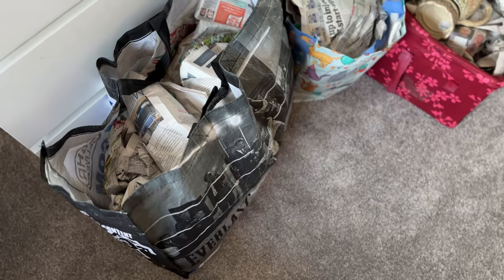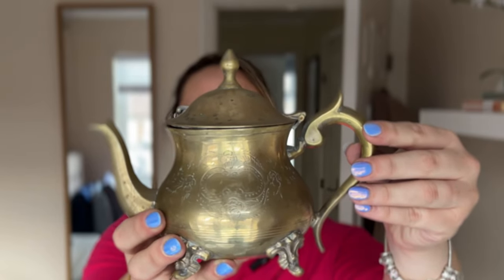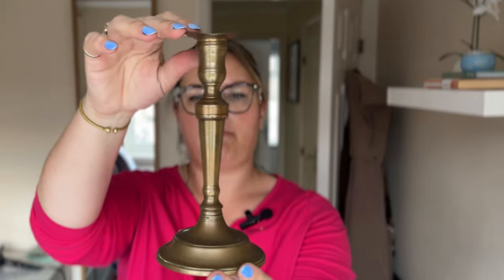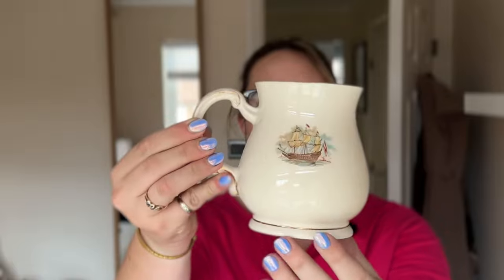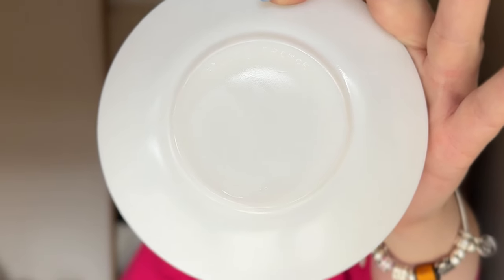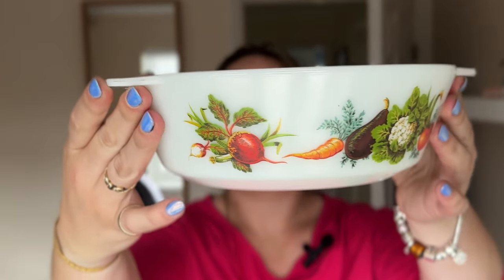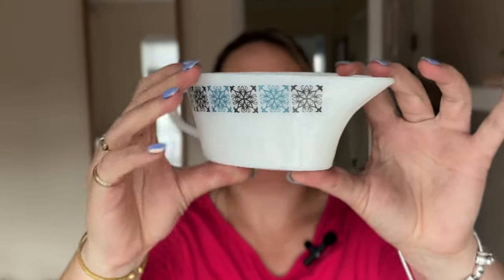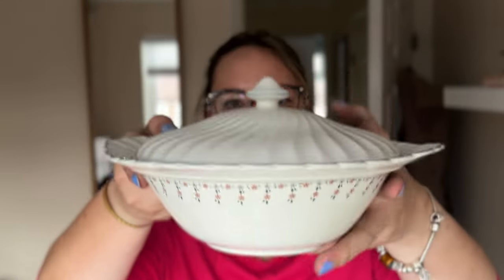AMAZING Charity Shop Finds You Won't Believe! Part 2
Get ready for more THRIFTING GOODNESS! 🤩 In Part 2 of this charity shop haul, I'm uncovering even MORE amazing vintage home decor and kitchenalia.  This bag is jam-packed with treasures, including my most exciting find yet: a pristine Wedgewood sauce bowl from the late 1800s! 😱

Phoenix Furniture Studio is a furniture upcycling and vintage home decor reselling channel passionate about sharing easy-to-follow tutorials and thrift with me and haul videos.

🔖 CHAPTERS
00:00 Intro
01:24 Footed Ornate EPNS Teapot with Engraving
02:33 Brass Cloisonné Enamel Ginger Jar
03:11 Brass Cloisonné Enamel Bud Vase
04:00 Brass Candle Holder
04:22 Turquoise Glass Candle Holder
04:46 Haviland & Co Limoges Fluted Trinket Bowl
05:34 Sadler England 4 Masted Galleon Sailing Ship Mug Beer Stein
06:19 Arcopal 'Brown Onion' Milk Glass Cups & Saucers
07:14 Arcopal France Honorine Mugs
07:56 Pyrex England Roasting Dishes | Emily Spring Garden Floral
09:13 Pyrex JAJ England Casserole Dish 513 | Tuscan Vegetables
09:54 Pyrex Chelsea Gravy Boat
10:27 Johnson Brothers - Dreamland - Lidded Vegetable Dish
11:31 Antique Wedgwood Raphael Etruria England Small Sauce Boat c.1884

Thanks for taking the time to watch my video. Please let me know what you enjoyed about the video - I love interacting with you!

Please note that I am not a professional woodworker or painter. If you decide to complete a project you have seen on my channel, this is at your own risk. I do not take responsibility for any harm or injury you may incur. Above all else, please BE SAFE! Always read the product instructions and follow all manufacturer safety recommendations when working with products or equipment.
ing furniture